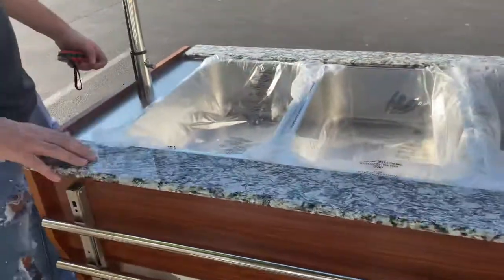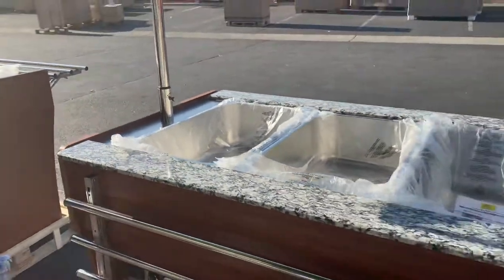refrigerated cold portable cold food display sandwich prep buffet table food serving table tables